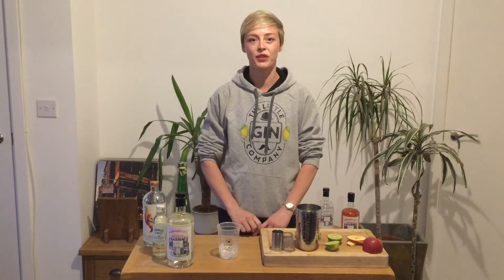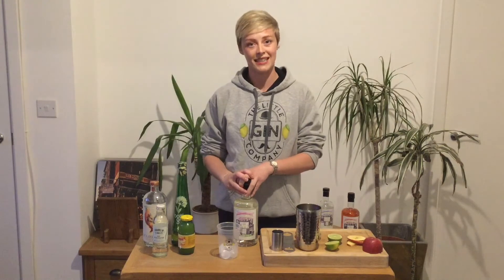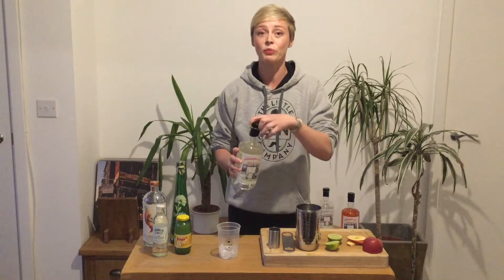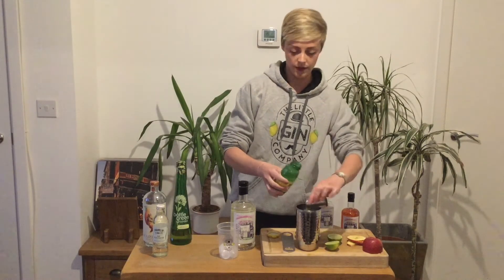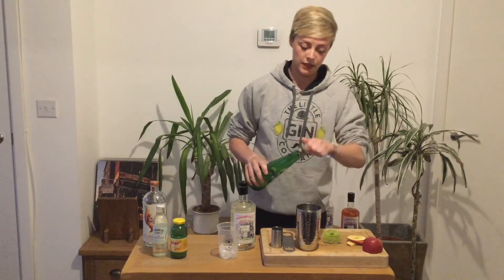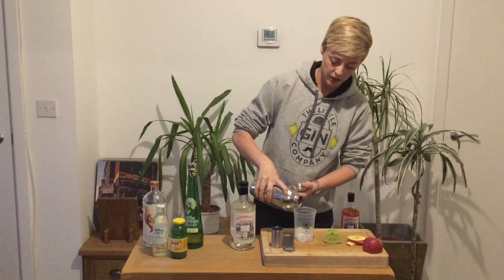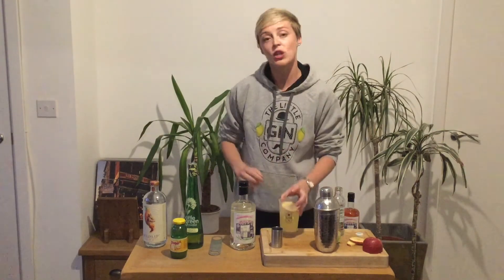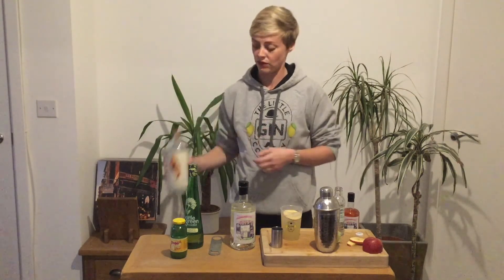Sparkling Summer Punch!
Watch Emma making our 'Sparkling Summer Punch' cocktail creation for some summery cocktail inspo...

Made using Trailer Made Elderflower Gin, Cloudy Apple juice, Elderflower cordial, Lime and Soda (or Prosecco for an extra boozy twist!)